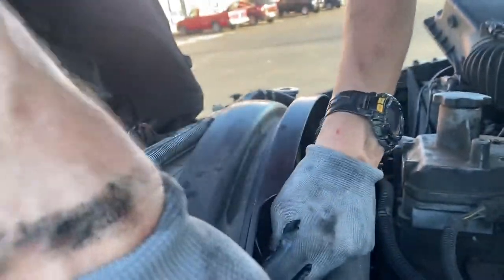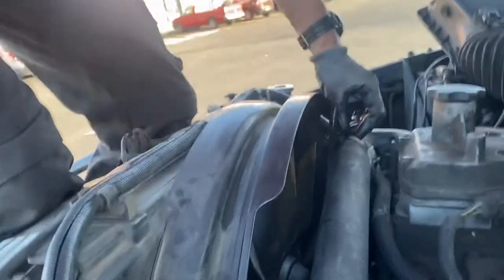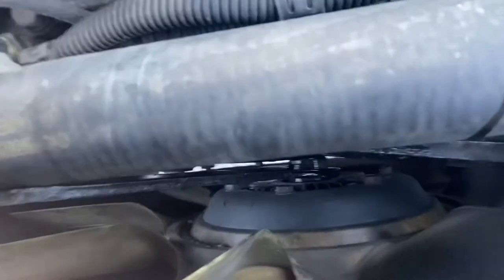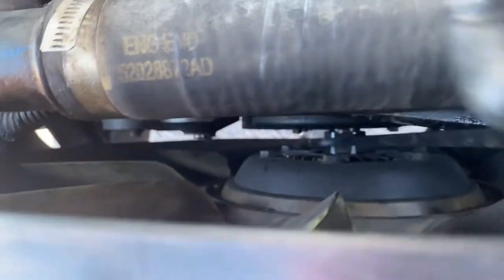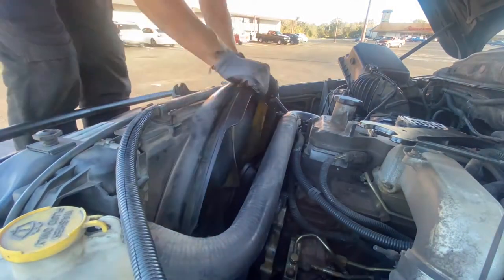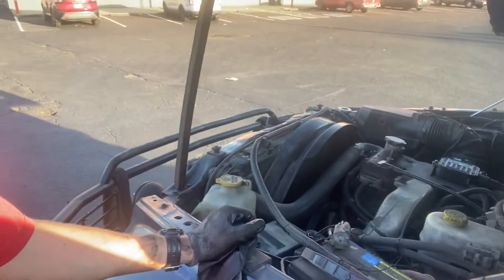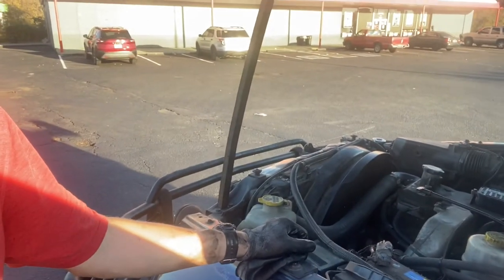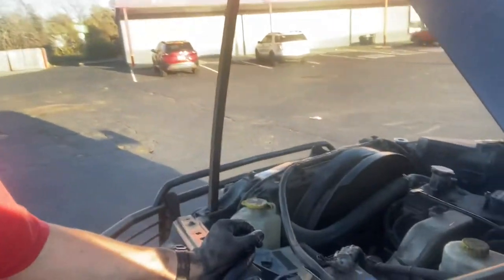24v CUMMINS FAN CLUTCH REPLACEMENT DIY “EASY”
101 How to change you’re fan clutch on a 2004 gen 3 dodge ram 3500 cummins 5.9.
It’s pretty basic if you take youre time and be patient.
Its tight but it works.

WARNING
DO NOT stick fingers in the fan, you will lose them….!